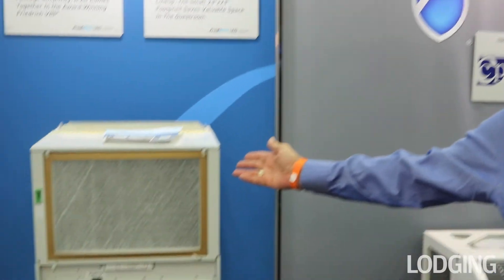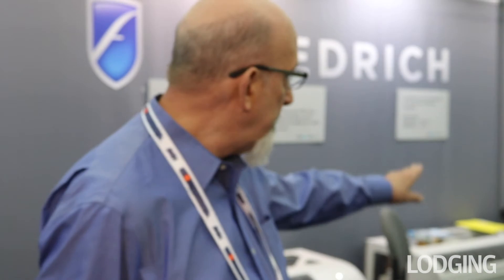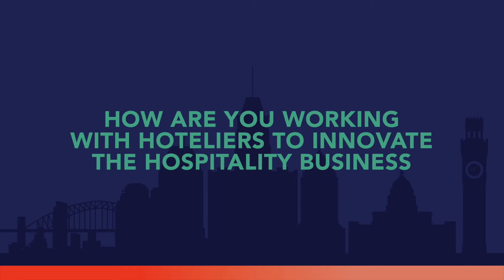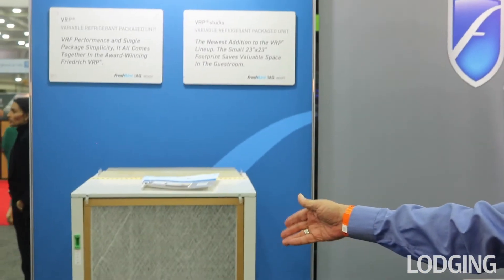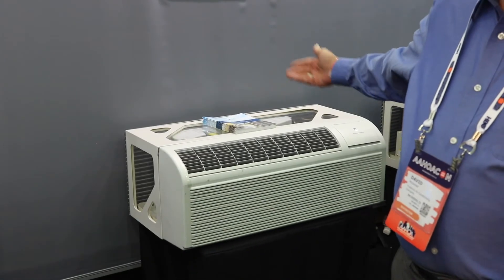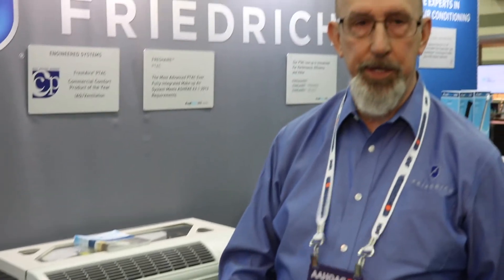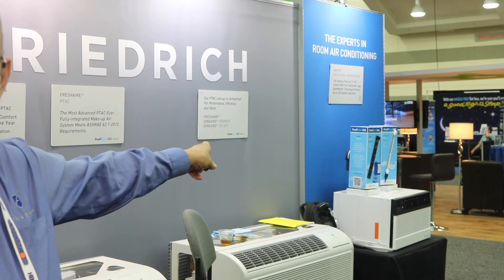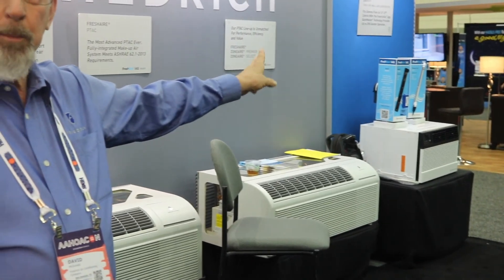LODGING @ AAHOACON22 with Friedrich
LODGING Q&A from AAHOACON 2022 in Baltimore with David McDonald of Friedrich Air Conditioning.